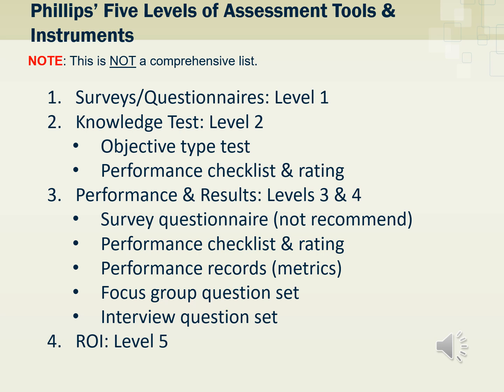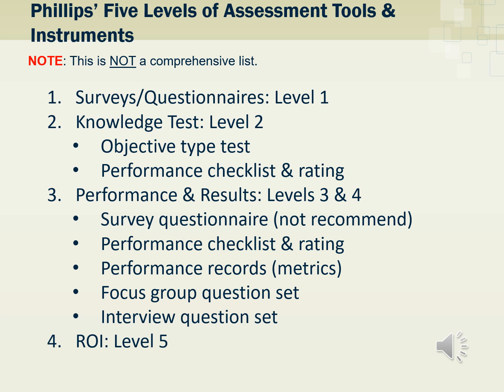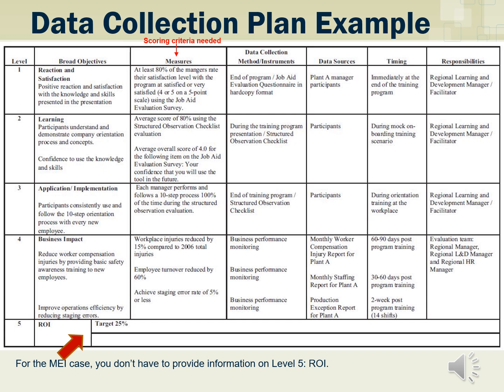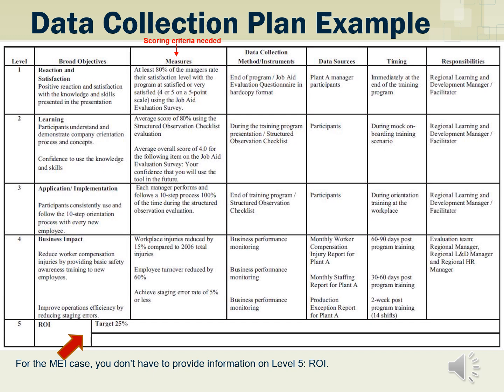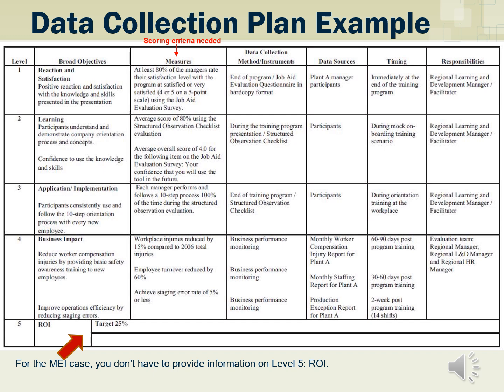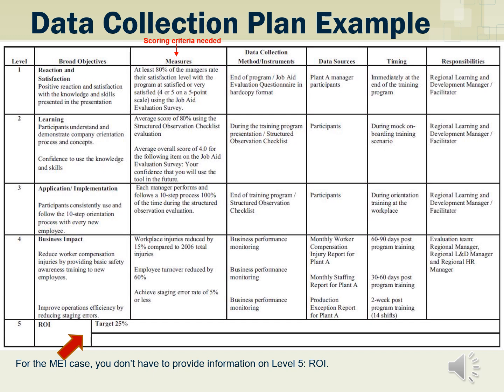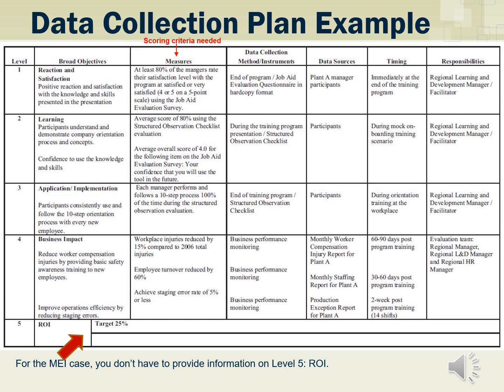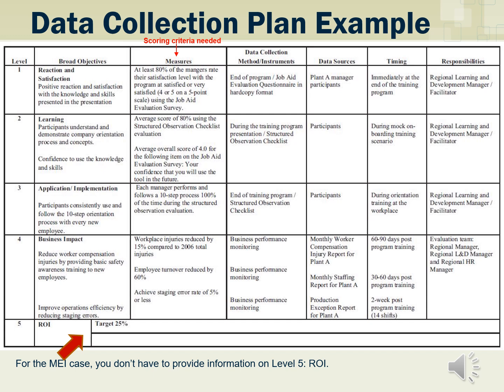Module 3-3 Data Collection Plan